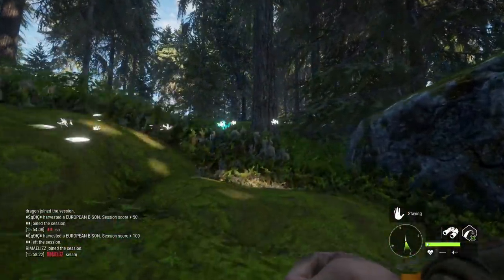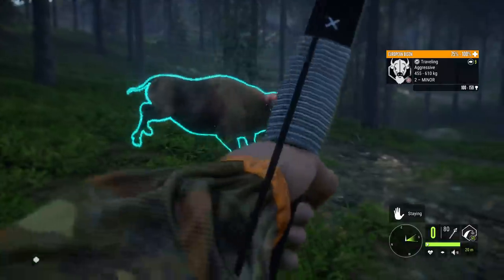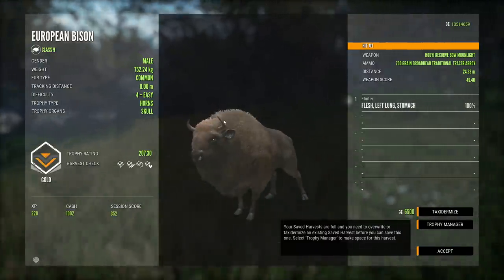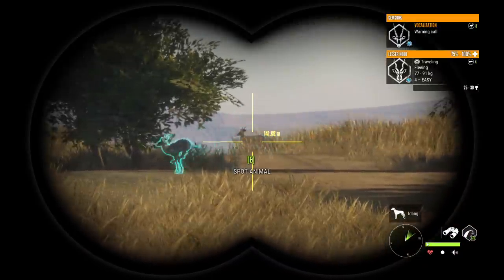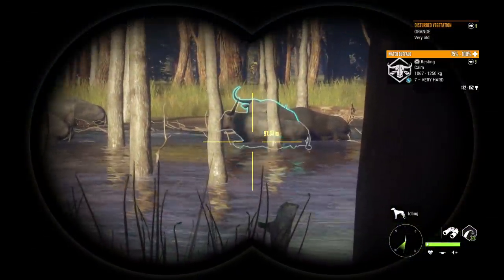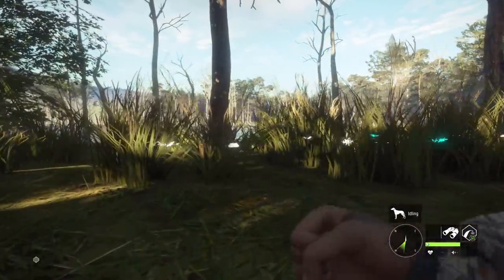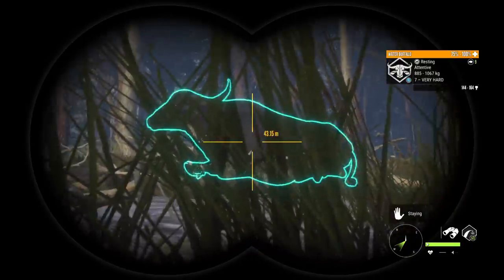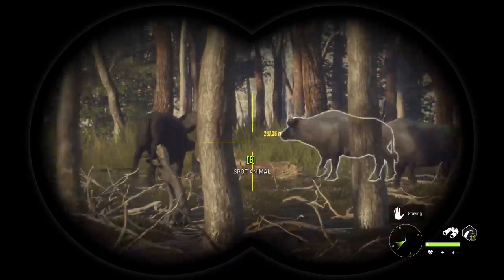Hunting The 4 Biggest Species in the Game with the Recurve Bow!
Big Males vs a stick and string! What more can I say?

► Special thanks to:
RedneckJay  -  Hamish  -  Mark  -  Jesse  -  Malek  -  Round Tree Ranch  -  Jonathan  -  allstarrider  -  DasBiel  -  Killer Kane  -  Devil Gurr  -  Derrick  -  JaxyBeard  -  Jackson  -  Joe  -  ZachRohDah